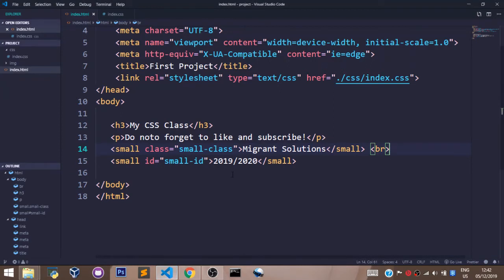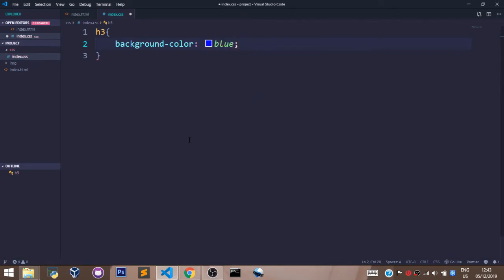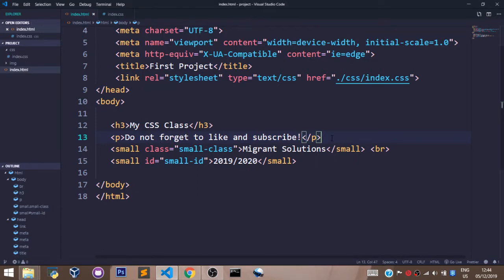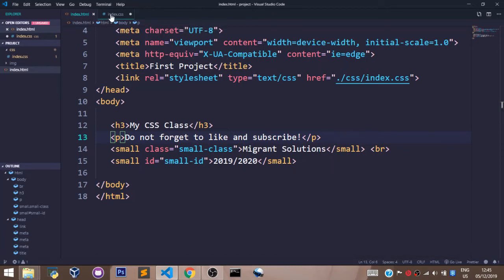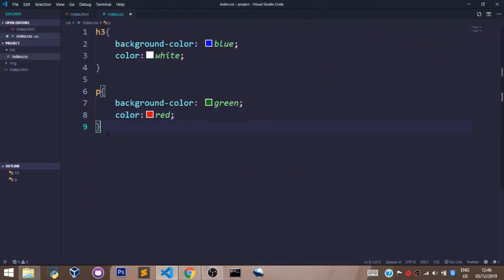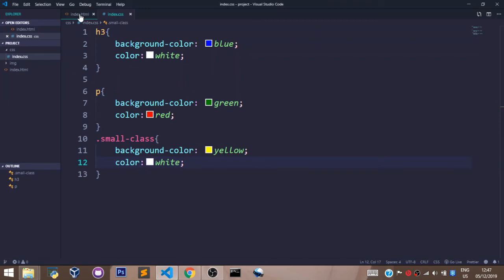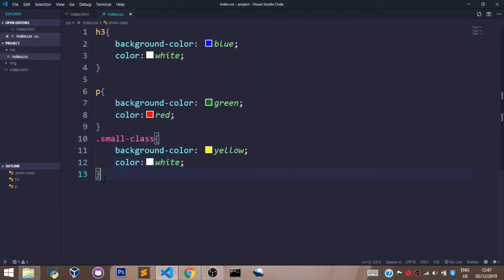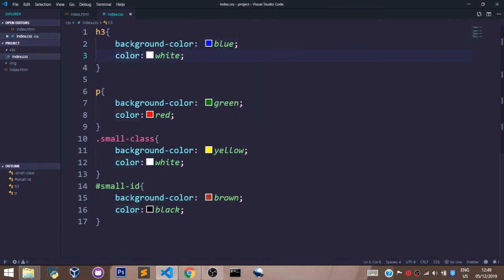CSS Tutorial 2020 | CSS Syntax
In This Series We Shall cover the basics of CSS you need to become to a software engineer